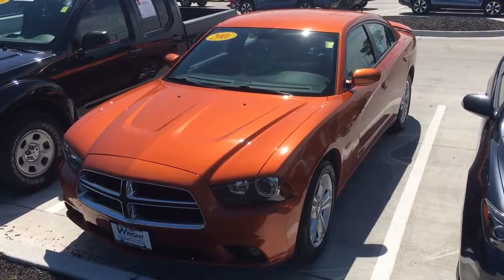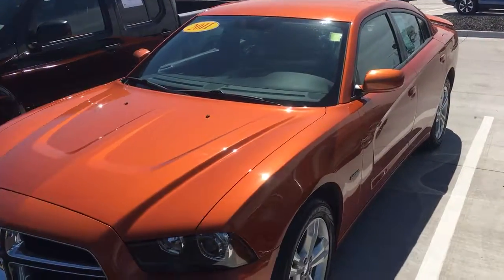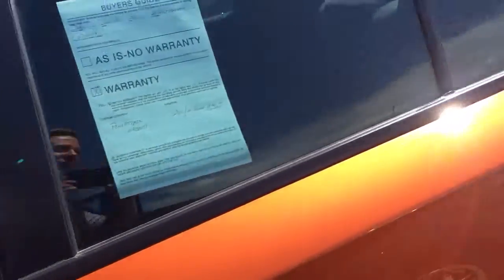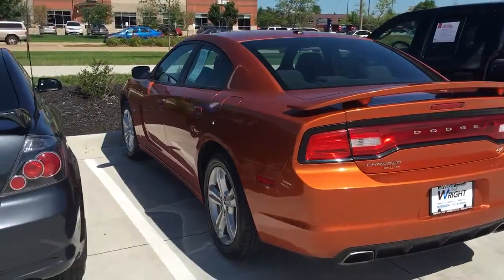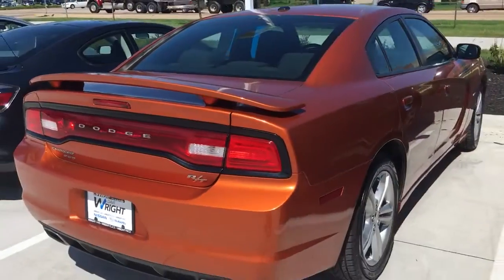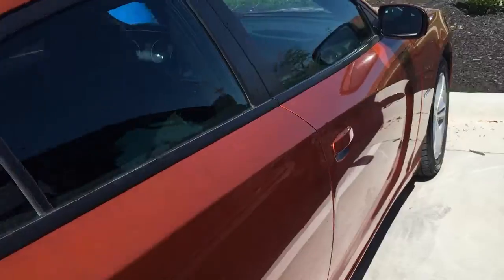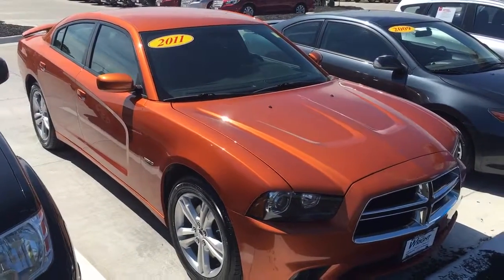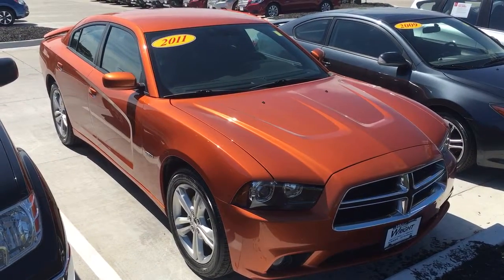2011 Dodge Charger R/T AWD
71,183 Miles - $22,657!